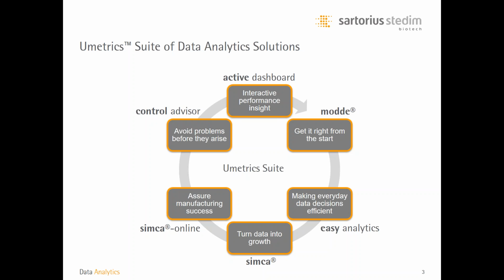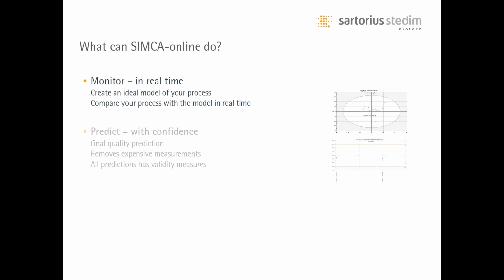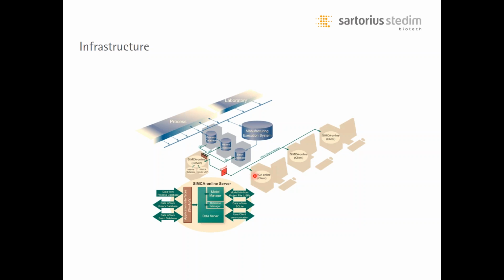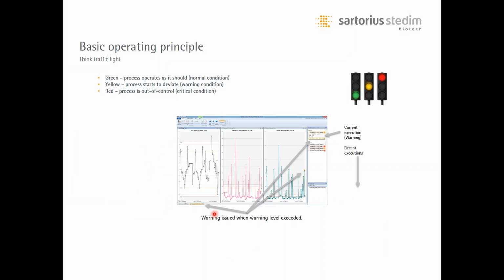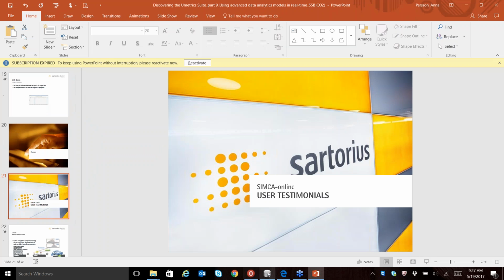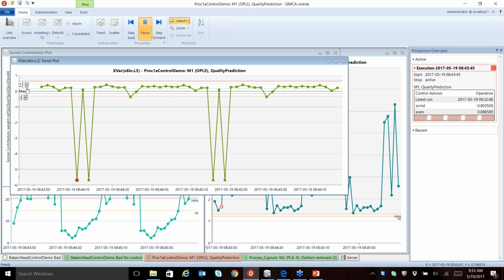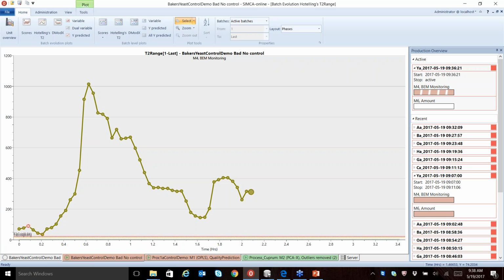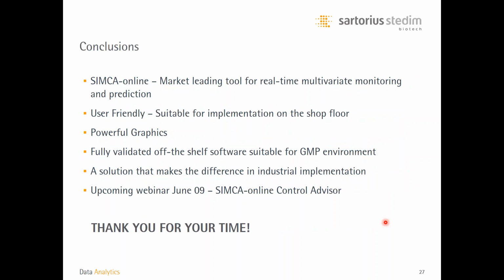Applying and using advanced analytics models in real-time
Watch this webinar and learn about the values you can gain using the SIMCA-online system, and get an overview of the current system capabilities and the future trends we see.